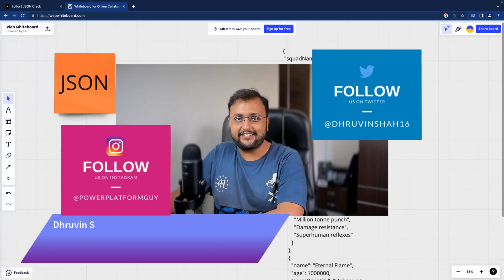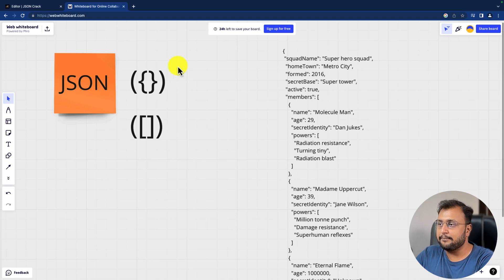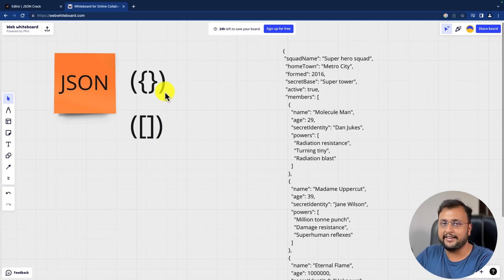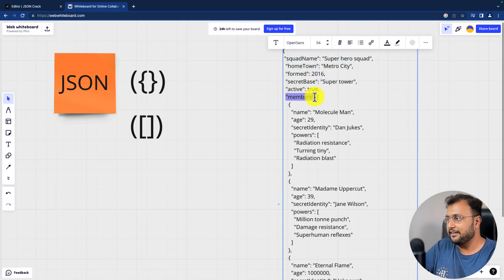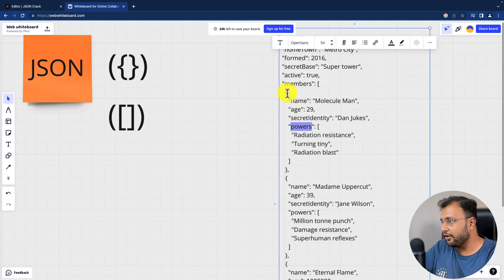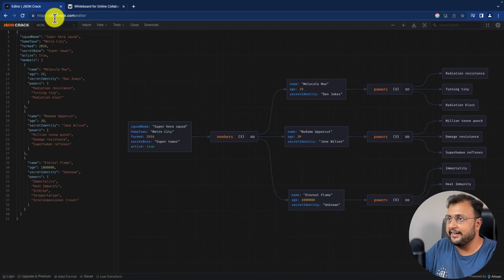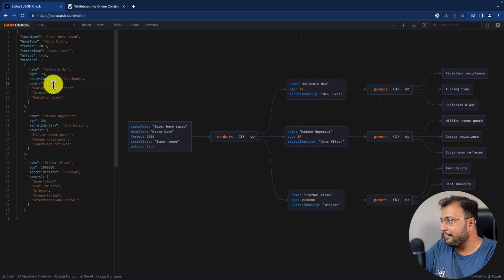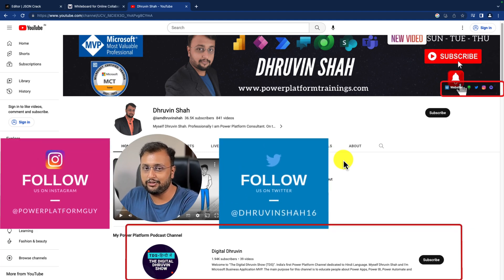Basics of JSON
This video covers the basic concept of JSON. JSON is known as JavaScript Object Notation. Most of the time we're confused between what is JSON Object Vs JSON Array? This video will answer your questions!